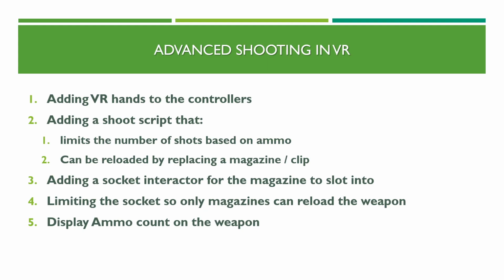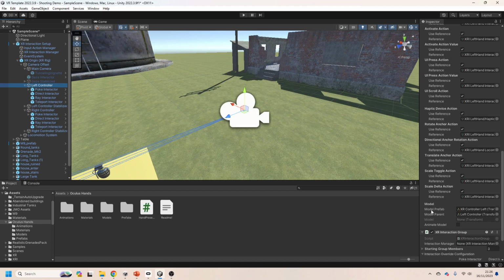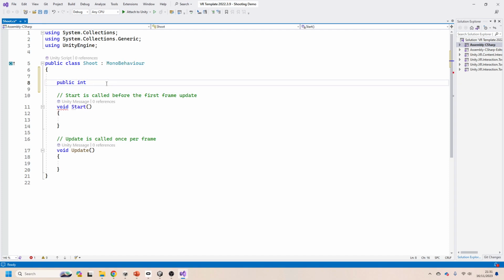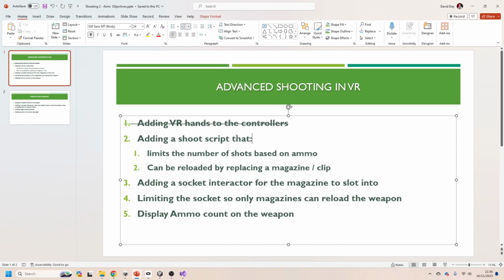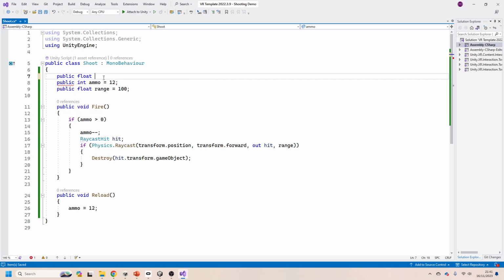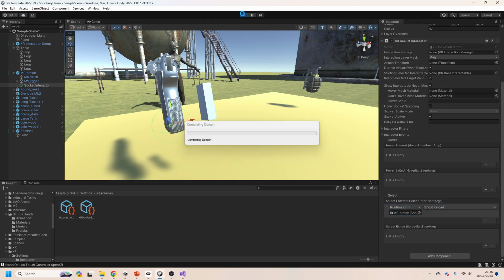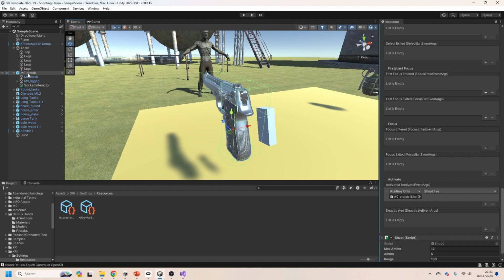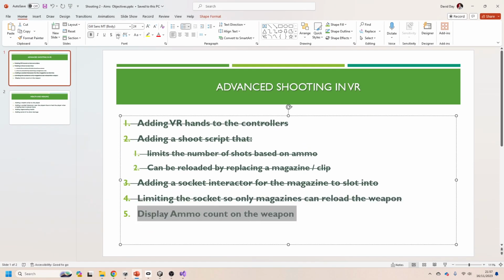VR Shooting (Advanced)